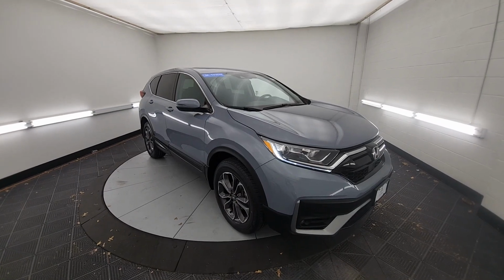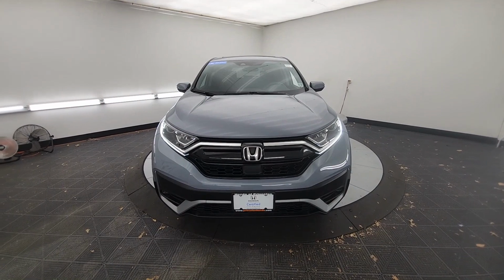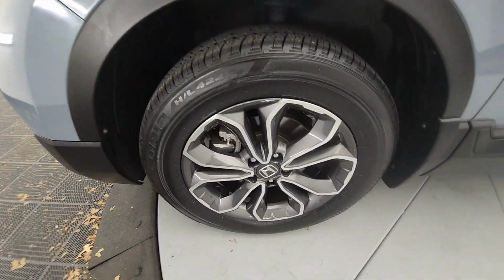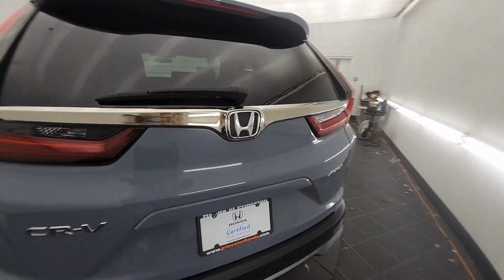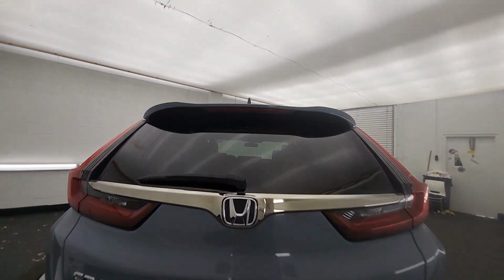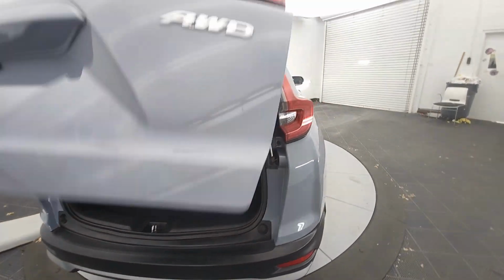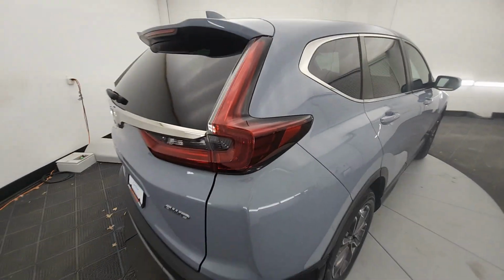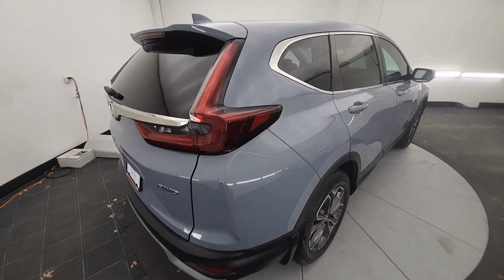2020 Honda CR-V Princeton Bridgewater Flemington Edison Hamilton Township H240414A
Sonic Gray Pearl Used 2020 Honda CR-V EX available in 987 State Road, Princeton, New Jersey at Honda of Princeton. Servicing the Princeton, Bridgewater, Flemington, Edison, Hamilton, Township, NJ area.

CR-V EX
2020 Honda CR-V EX - Stock#: H240414A

CARFAX One-Owner. Clean CARFAX. Certified. 2020 Honda CR-V CLEAN CARFAX ONE OWNER BLUETOOTH CR-V EX 4D Sport Utility 1.5L I4 DOHC 16V CVT AWD Sonic Gray Pearl Black w/Cloth Seat Trim.brbrCome in to Honda of Princeton for a no-obligation test drive! We are taking full precautions for the safety of our customers and employees by making sure vehicles are wiped down before and after a test drive so you are comfortable knowing we are making buying a vehicle safe fun and fast! Recent Arrival! Odometer is 3844 miles below market average! 27/32 City/Highway MPGbrbrHondaTrue Certified Details:brbr  * 182 Point Inspectionbr  * Warranty Deductible: $0br  * Vehicle Historybr  * Powertrain Limited Warranty: 84 Month/100000 Mile (whichever comes first) from original in-service datebr  * Transferable Warrantybr  * Limited Warranty: 12 Month/12000 Mile (whichever comes first) after new car warranty expires or from certified purchase datebr  * Vehicles purchased within New Vehicle Limited Warranty period: extends New Vehicle Limited Warranty to 4 years*/48000 miles*. Honda Care Motor Club Partner for 1 year/12000 miles. Up to two complimentary oil changes within the first year of ownership. SiriusXM 90-Day Trialbr  * Roadside Assistance